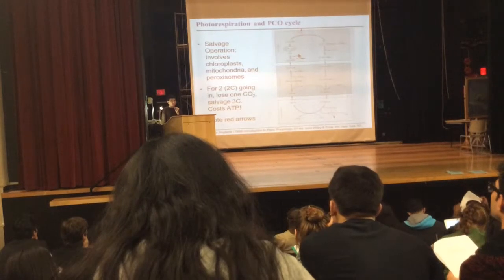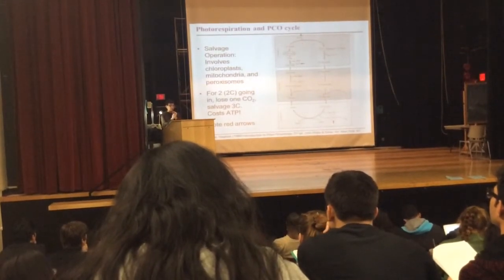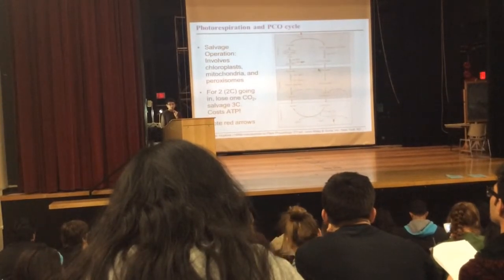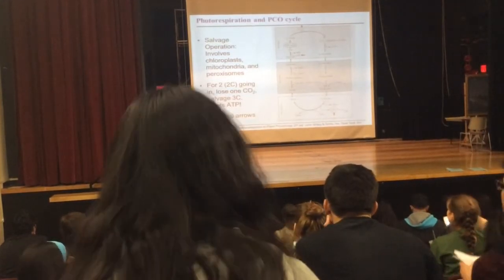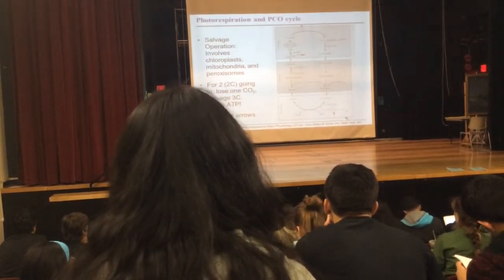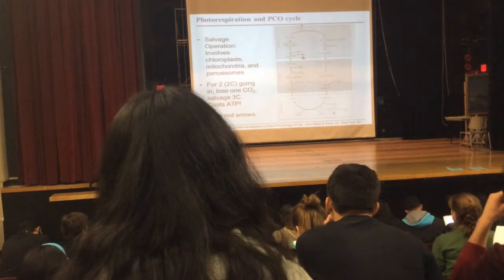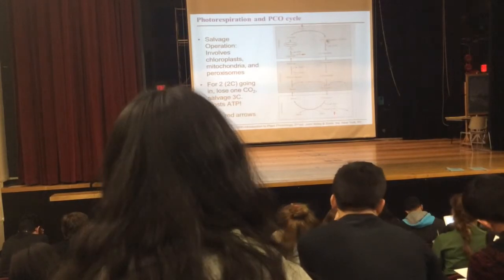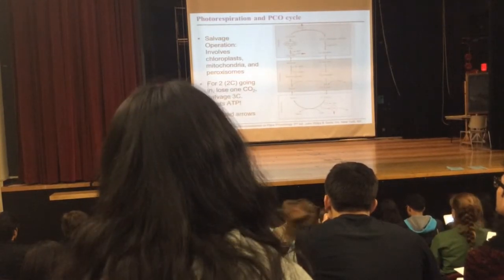Bio Lecture 3/31/14 Part 2